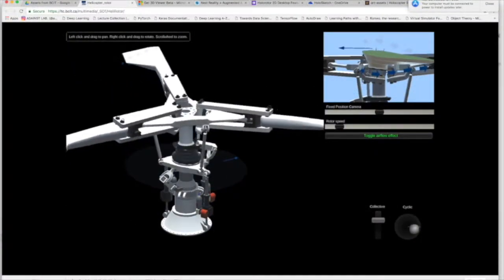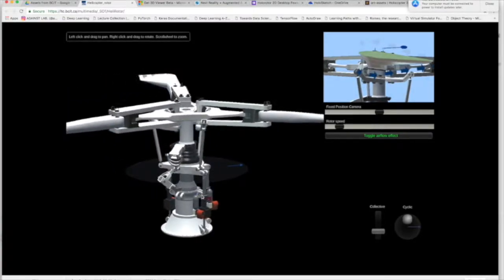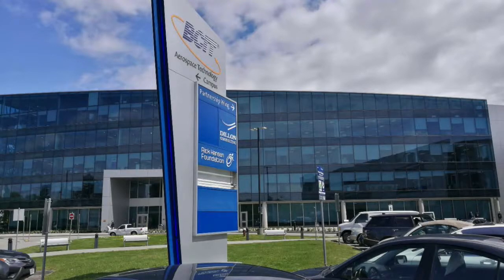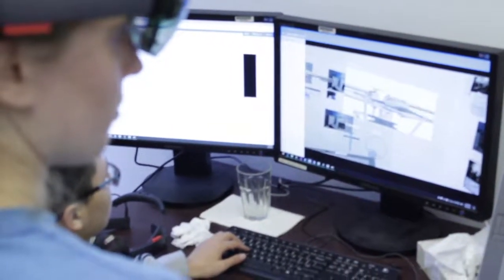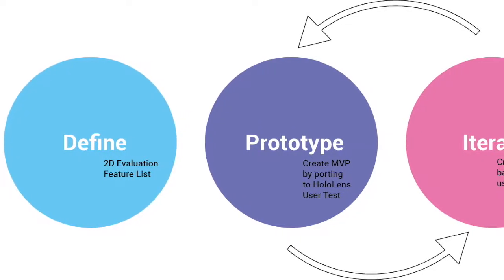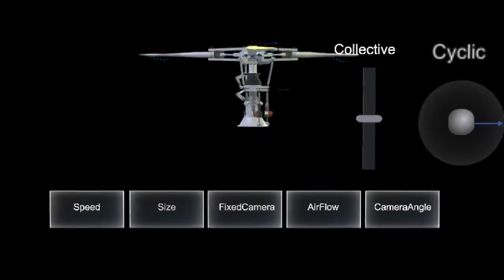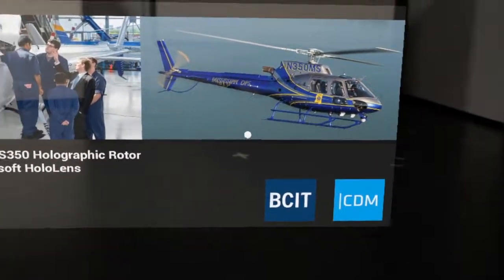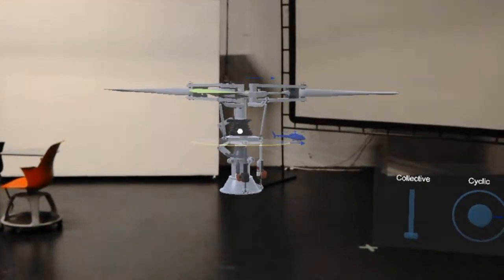Holocopter Project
In collaboration with BCIT, UBC, and Spatial Research & Design, our team is building a mixed reality (MR) application for teaching and learning using Microsoft HoloLens.

Currently, the School of Transportation at BCIT uses a 3D desktop application to support specific learning outcomes of the Aircraft Maintenance Engineer program. The School would like to introduce this application in a real 3D environment through the HoloLens and, at the same time, explore the impact that change will have in students' learning experiences and outcomes.